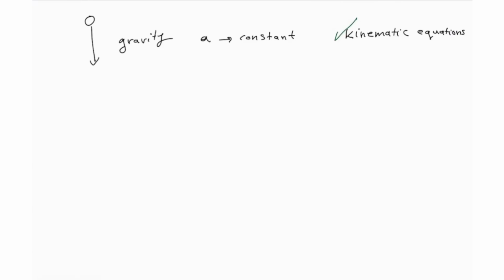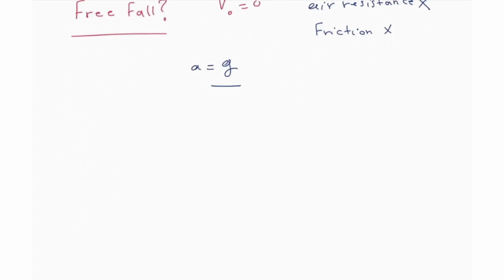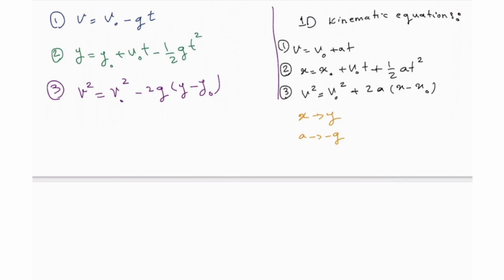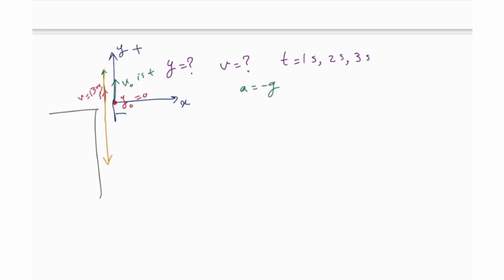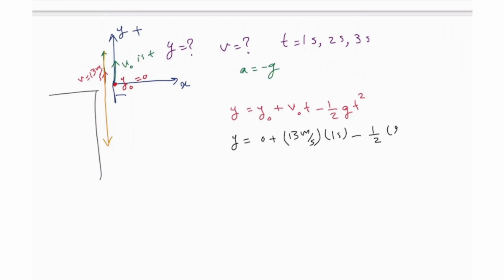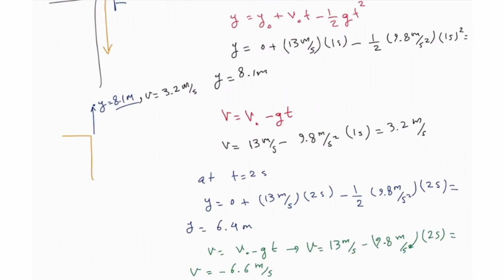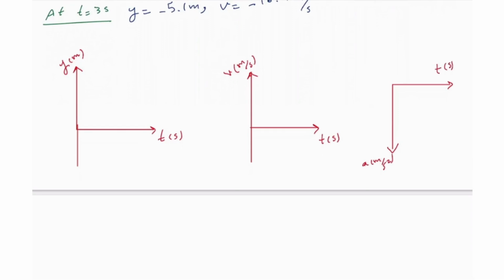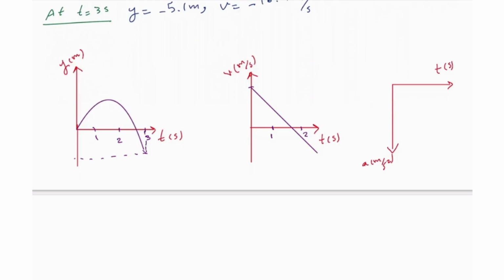AP Physics 1: Falling Objects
What happens when an object falls freely under gravity? In this video, I explain the concept of falling objects and free fall, delving into the role of gravity and its acceleration. Learn about the kinematic equations for objects in free fall and how they relate to one-dimensional motion.

We solve an engaging problem from a college physics textbook to demonstrate these concepts step-by-step. Explore position, velocity, and acceleration graphs to visualize the motion of a rock thrown upwards from a cliff.